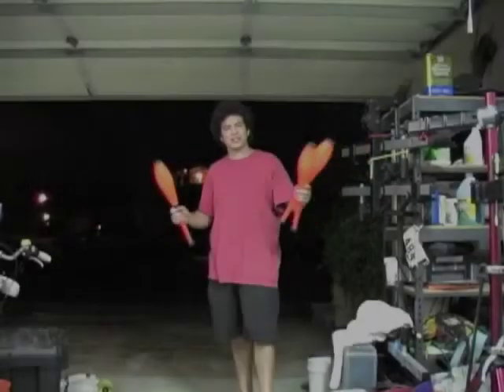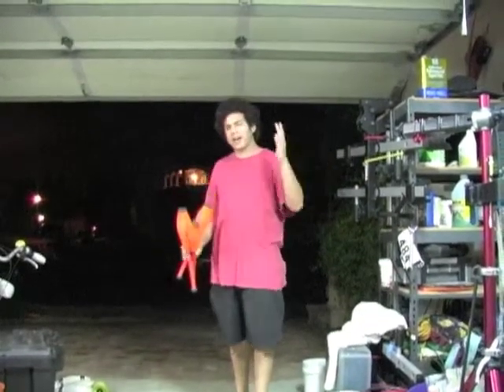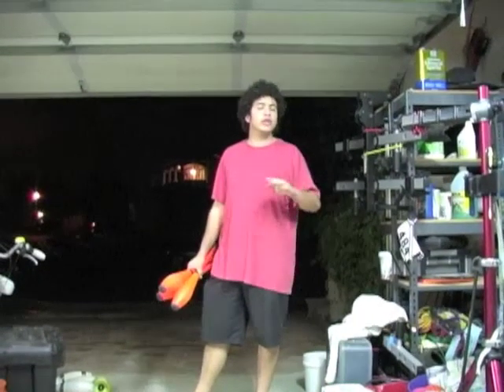Low Ceiling Juggling, DJ[1.15.12]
Today I discovered the highs and lows of juggling.